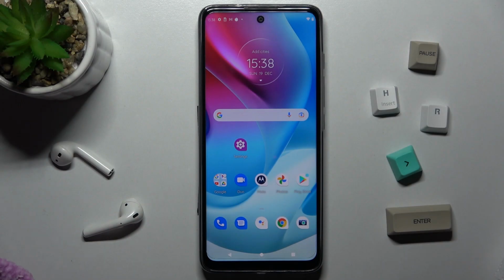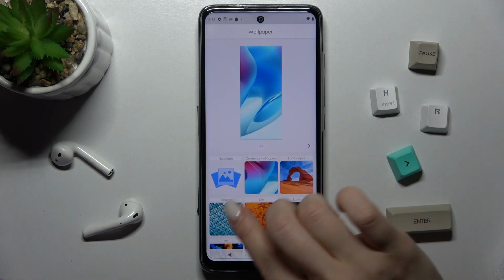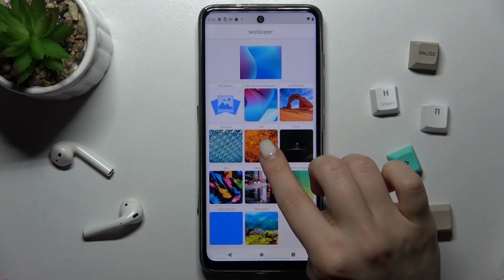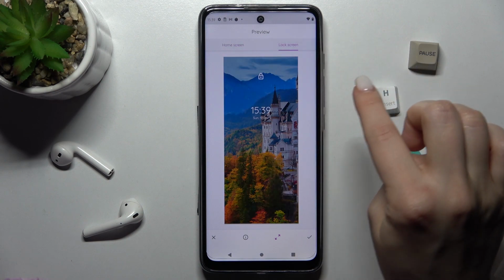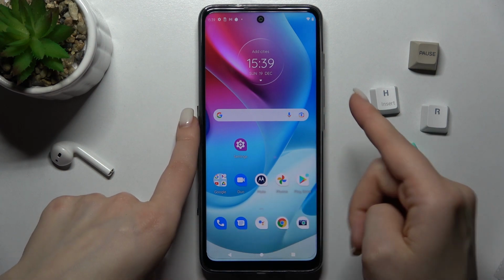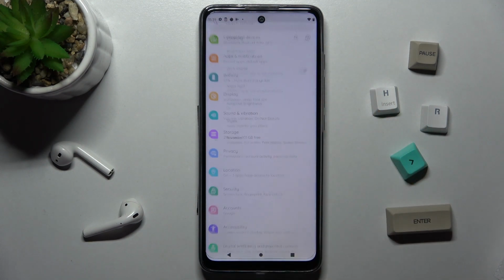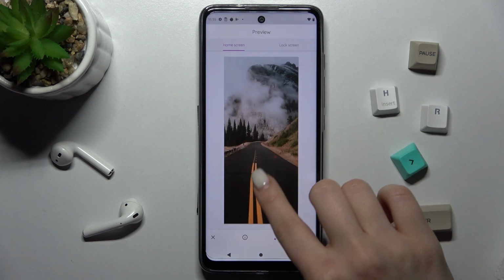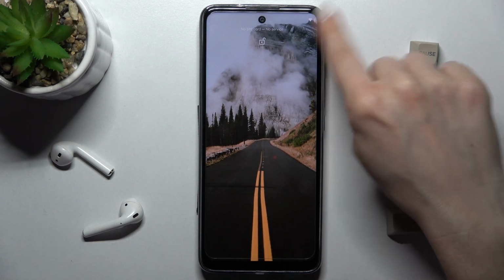How to Pick Lock Screen Wallpaper in Motorola Moto G60S - Change Screen Lock Background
From this tutorial, you’ll find out how to Pick the Lock Screen Wallpaper in Motorola Moto G60S! Just grab your Motorola Moto G51 5G, repeat all steps from the video above and choose your favorite picture. Then, with help of our expert learn how to set up a new Screen Lock Background photo within minutes. So, don’t wait and wonder, just stick around, and enjoy the new perfect Wallpaper!

How to Set Up Lock Screen Wallpaper in MOTOROLA MOTO G60S? How to Change Home Screen Wallpaper in MOTOROLA MOTO G60S? How to Set Lock Screen Background in MOTOROLA MOTO G60S? How to Choose Lock Screen Wallpaper in MOTOROLA MOTO G60S?